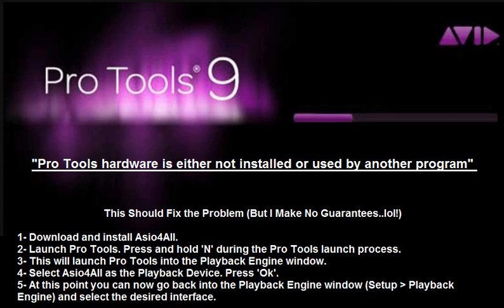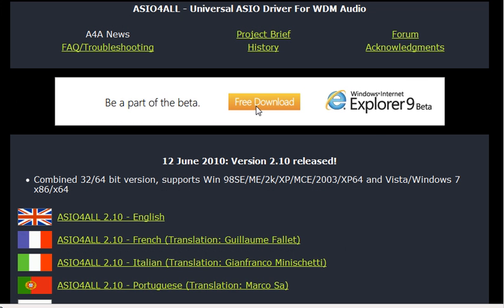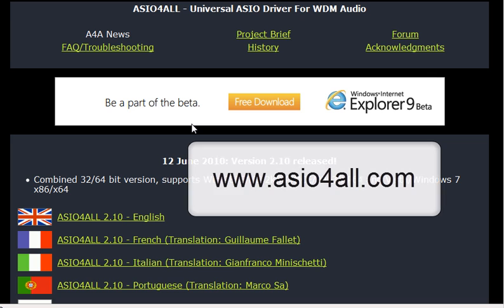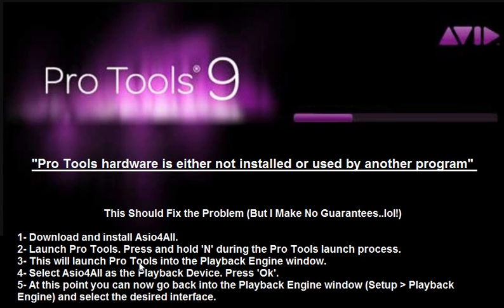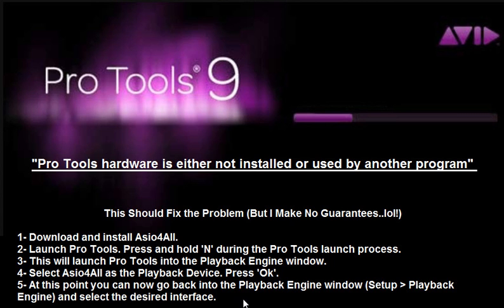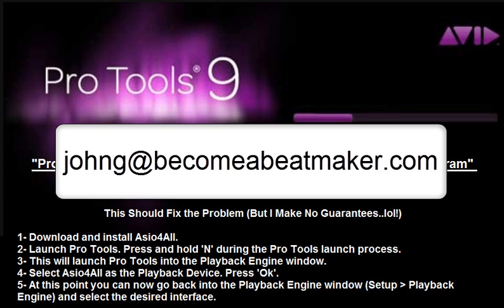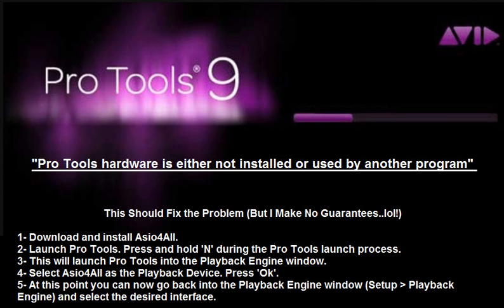Pro Tools-Audio Driver Fix for Pro Tools 9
Since there have been a lot of audio driver issues with Pro Tools users hopefully this process will enable you to install your Pro Tools 9 correctly. This may not work for everybody but for the mass majority this should fix the issue.

Pro Tools 9 Possible Audio Driver Fix and/or Hardware issue. Let me know if this works for you.